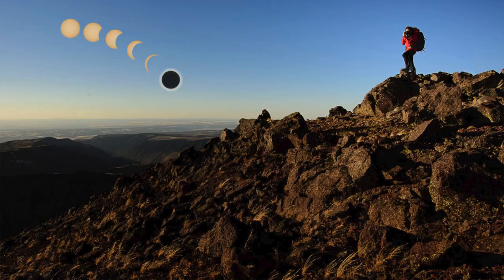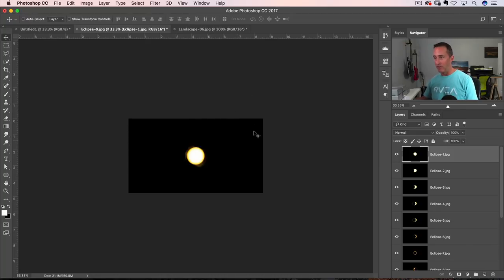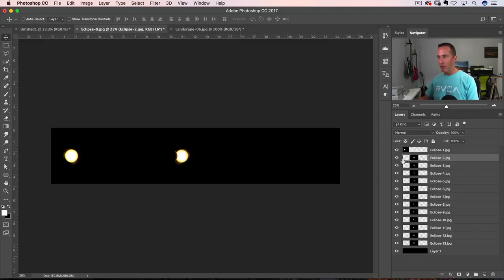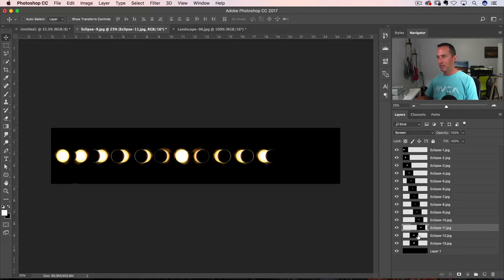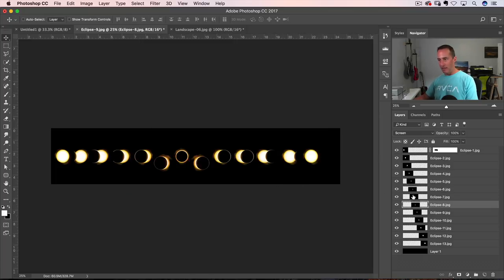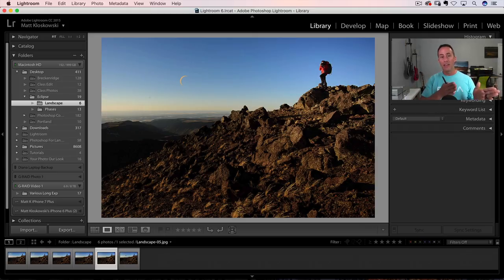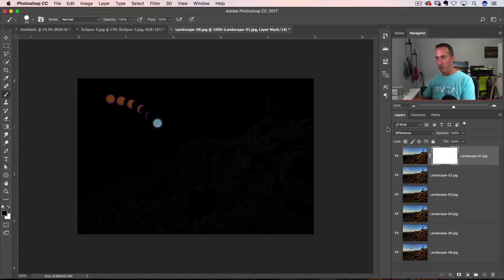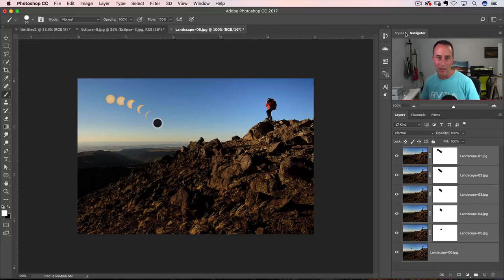How to Edit Solar Eclipse Photos in Photoshop and Lightroom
Everyone is talking about how to shoot the big Solar Eclipse of 2017. But what about after? How do you create those cool composites of the various phases of the eclipse? In this video you'll learn how to use Lightroom and Photoshop to edit the eclipse photos along with layers and masks to create photo composites of the solar eclipse.